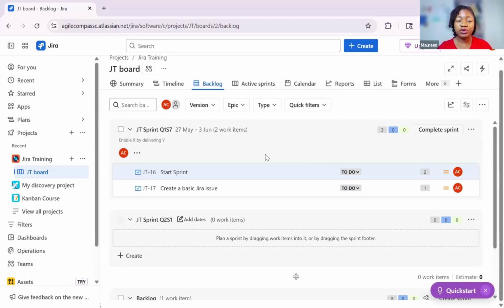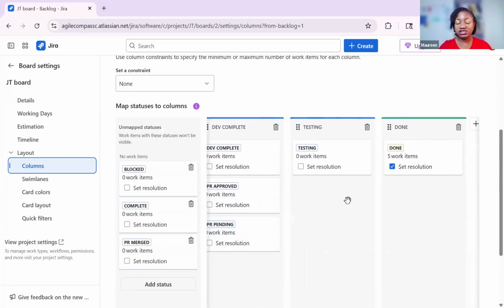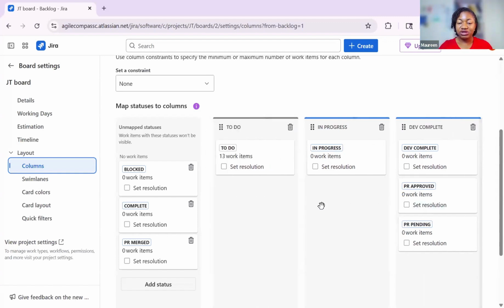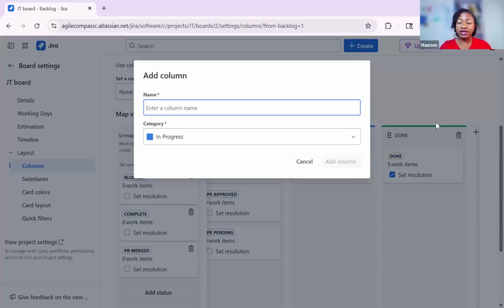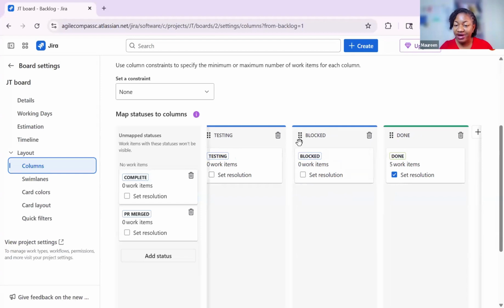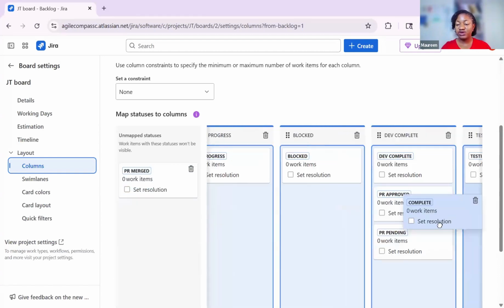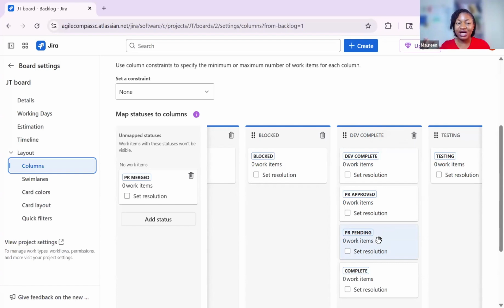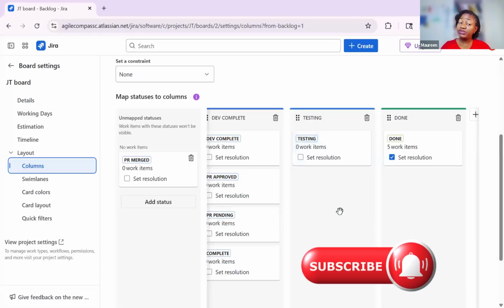Customize Jira Columns for Better Workflow Visibility in 6 minutes| step-by-step Guide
📌 Jira Tutorial: How to Add and Edit Columns on Your Scrum or Kanban Board

Confused about how to add or edit columns in Jira? In this quick and clear tutorial, I’ll guide you through exactly how to customize your Jira board columns to match your team’s workflow — whether you're working in Scrum or Kanban.

🔧 By the end of this video, you’ll know how to:

Add new workflow columns in Jira

Rename or reorder existing columns

Map columns to workflow statuses

Customize your board for better team collaboration and visibility

Whether you're a Scrum Master, Agile Coach, or new Jira user, this video will help you feel confident managing your boards.